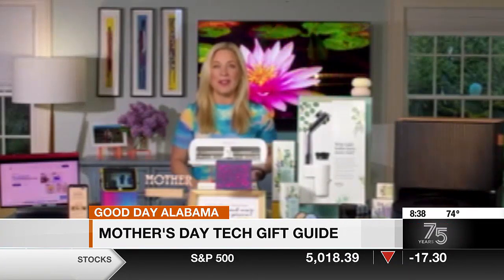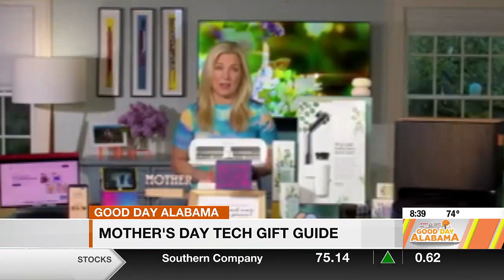Jennifer Jolly: Mother's Day Tech Gift Guide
For more stories like these, visit WBRC.com